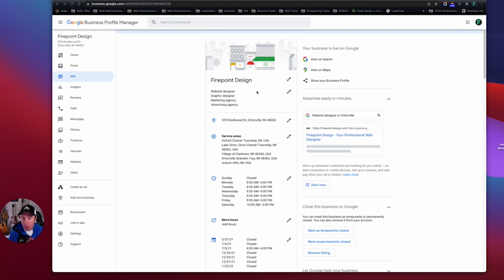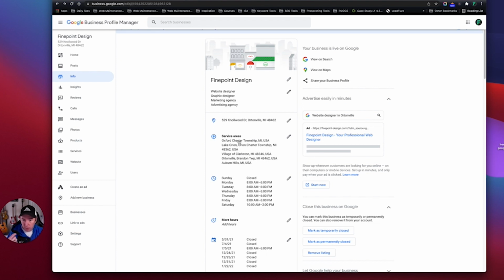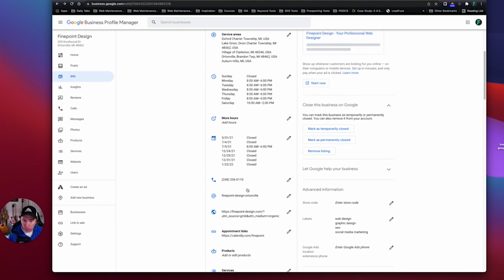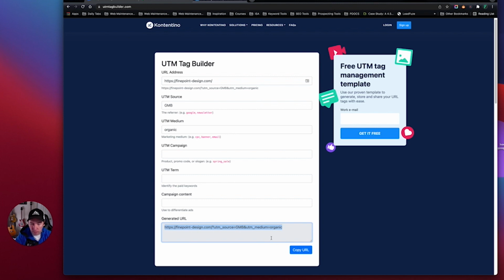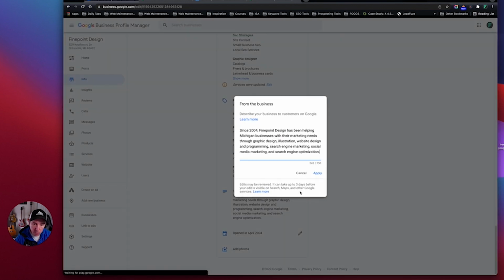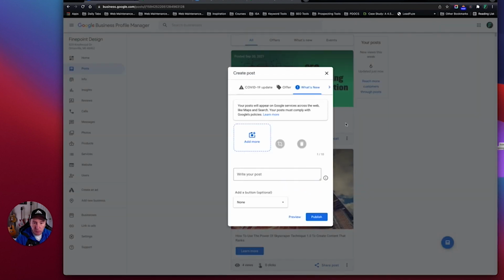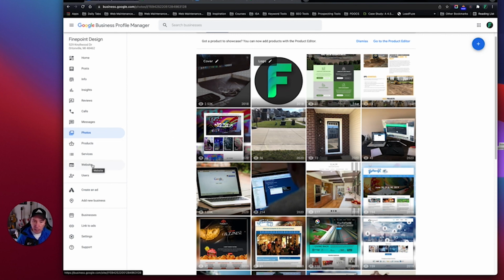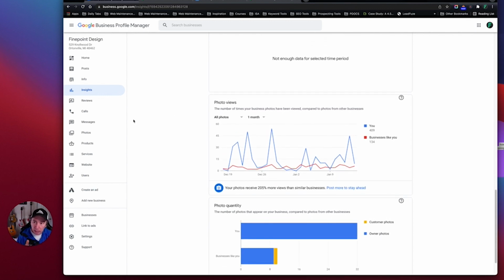The Top 10 Things You Need To Optimize In Your Google Business Profile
In this video, I take you through the top 10 areas of your Google Business page that need to be completed and optimized.

These top 10 GMB areas include:
1. Having the correct Business Category
2. How to properly set up your Service Area
3. Why having correct hours of operation is more important than you might think
4. Setting the days and times you're closed for holidays
5. How I set my URL for better tracking
6. Adding your custom Services and why Google ads them sometimes
7. Fully utilize your Company description area
8. How I set up my Posts and why you should be using them
9. Adding Photos on a regular basis and what to add
10. Setting up your Google Website and making sure it's active!